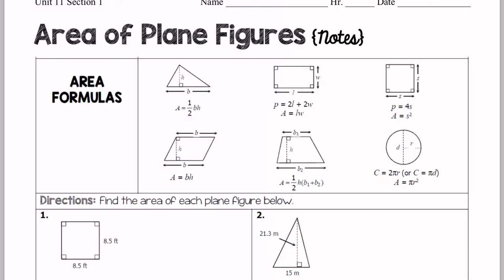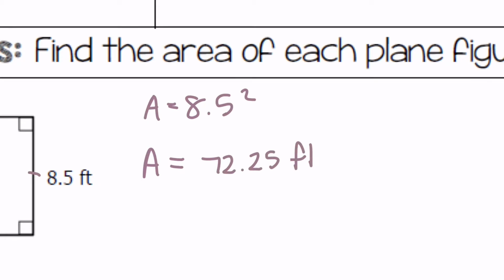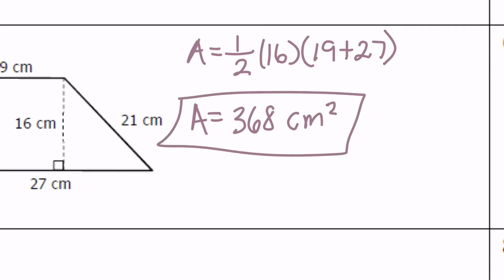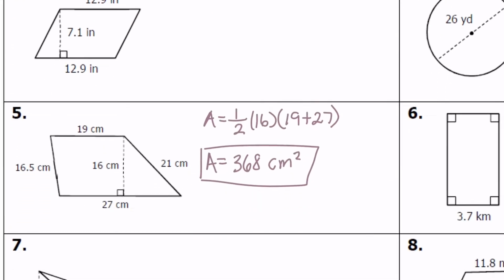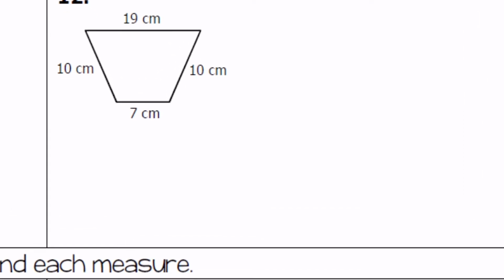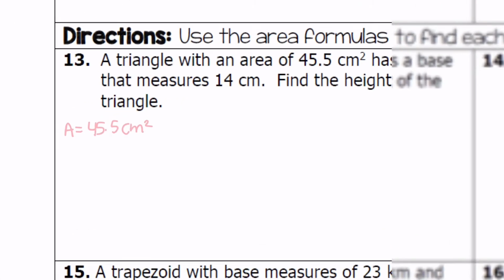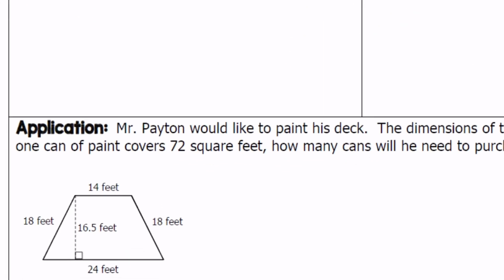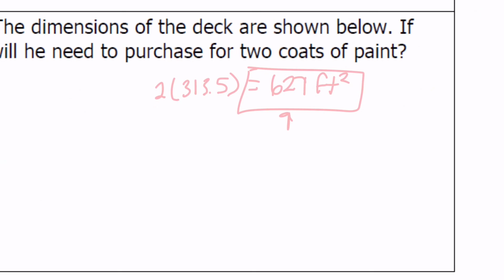Area of Plane Figures